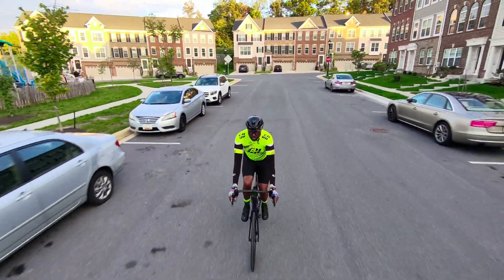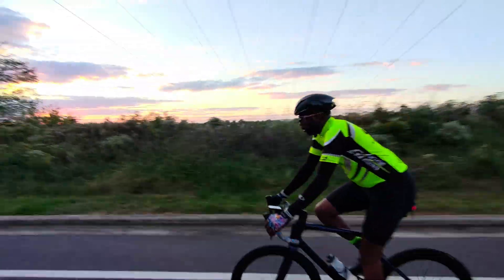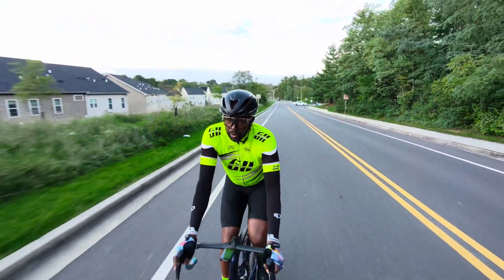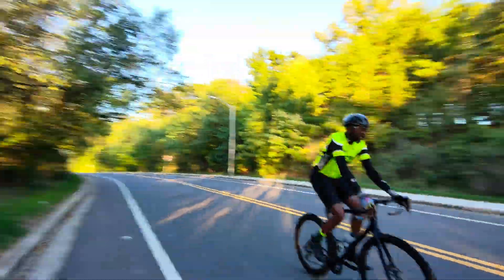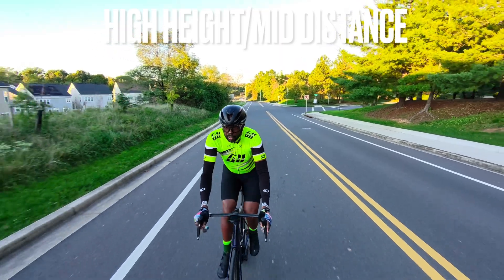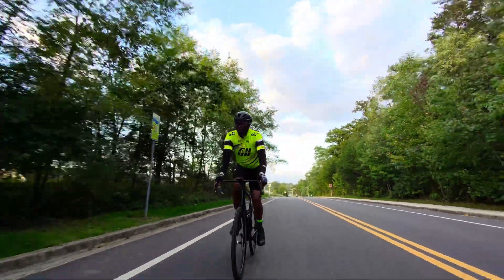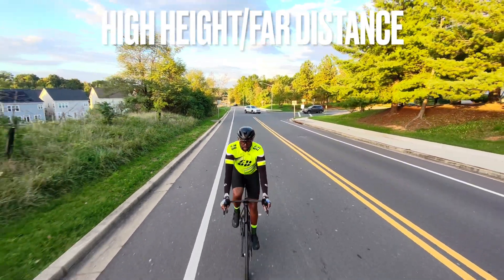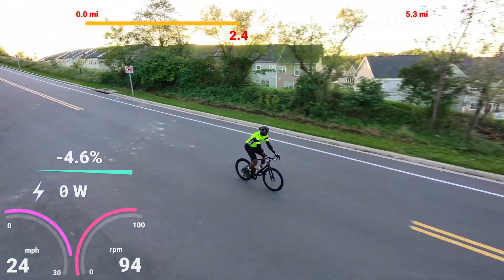Hover Air X1 PRO - Dolly Track Mode Testing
This video is about an in-depth testing review of Dolly Track Mode for the Hover Air X1 Pro manufactured by Zero Zero Robotics. Maximum speed and the 9 options for views in Dolly Track Mode are tested.

I’m riding my 2023 Specialized Tarmac SL8 Pro. The data overlay is achieved through the Telemetry Overlay program.

Code: MFNHNIEYVPDXPUJT